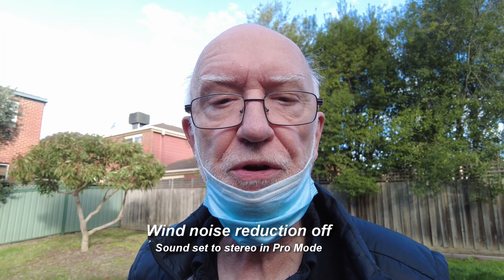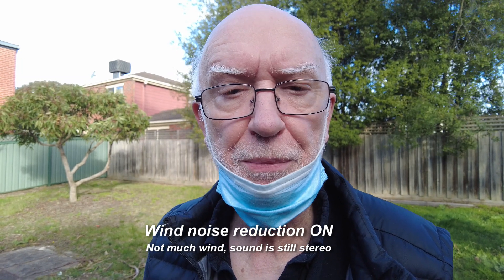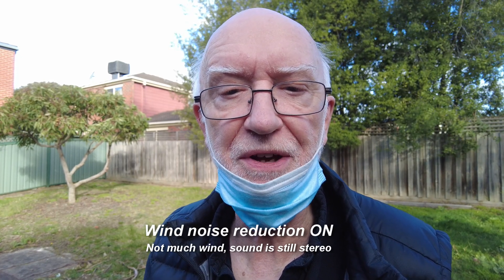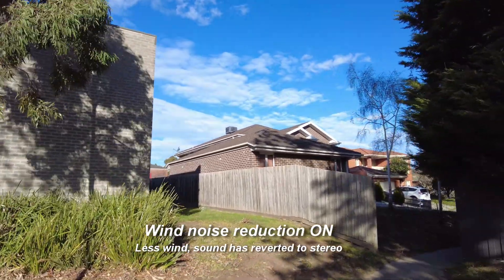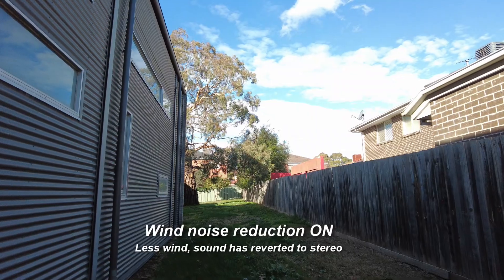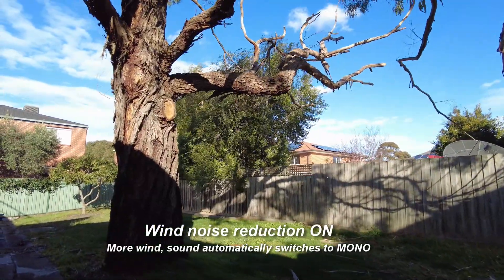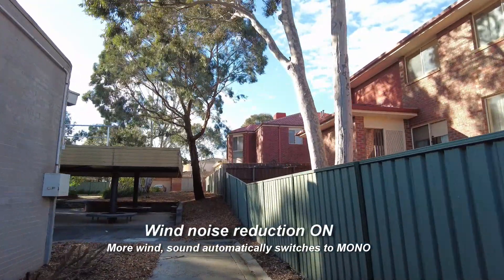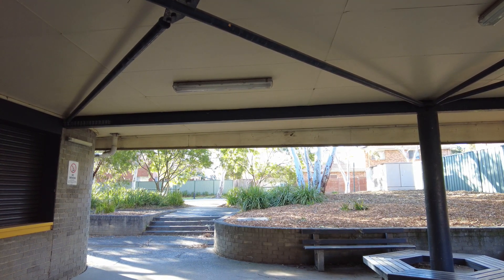DJI Pocket 2 uses PDC wind noise reduction system!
With most video cameras, the wind noise reduction setting is best avoided.  It can add a 'processed' sound to your audio even when there is no wind.  But testing indicates that the wind noise reduction system on the DJI Pocket 2 doesn't mangle the sound when there is no wind, and when there is wind, it is quite effective in reducing the rumble at the mics.

Part of the processing system involves switching the sound smoothly from stereo to mono and back again, as the wind comes and goes.  This makes the remaining wind noise sound significantly more tolerable.

To really fix wind noise problems, you need to use an external mic with a wind shield fitted.  But that makes the Pocket 2 rather hard to put in your pocket...

My recommendation is that on principle, for the very best results, turn off wind noise reduction when it is not needed (for instance, indoors).  But if you do leave it on all the time, you probably won't notice any problem.  Just be aware that when the wind noise reduction system is activated by wind, the stereo sound will automatically be temporarily switched to mono.

PDC = Pretty Damn Clever.  OK, I made that up.